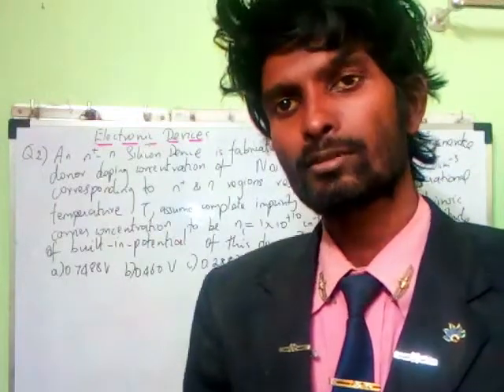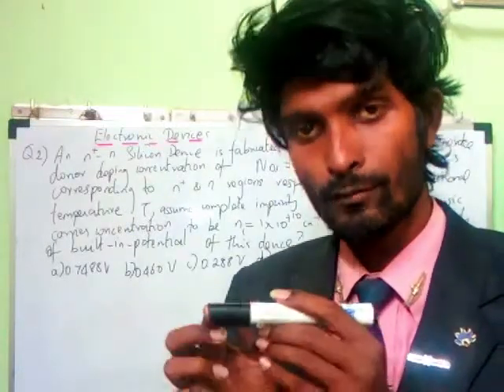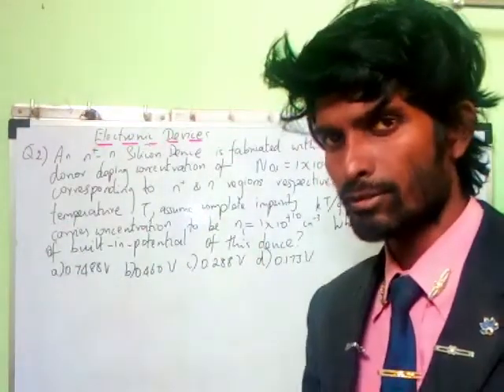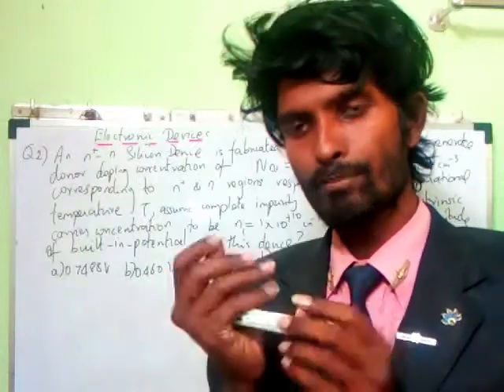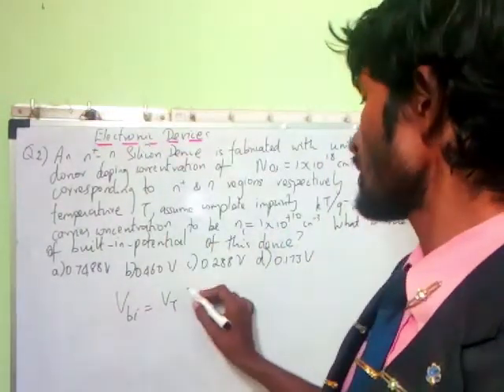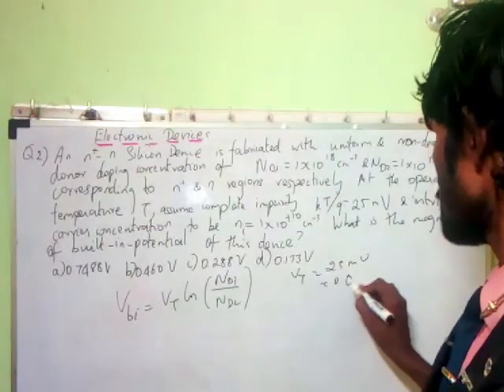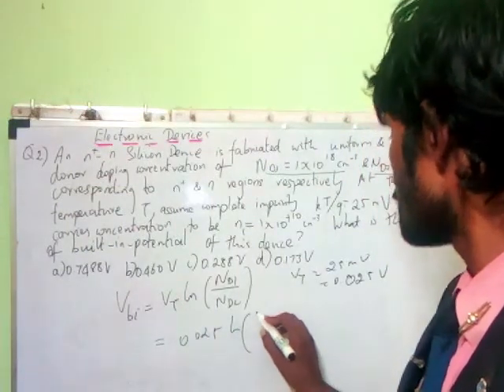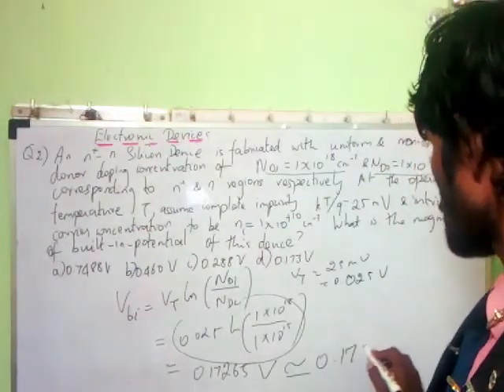GATE BY PRINCE ELECTRONIC DEVICES Q 2